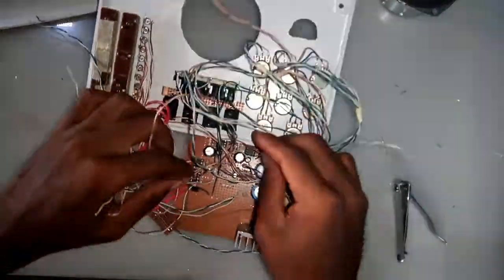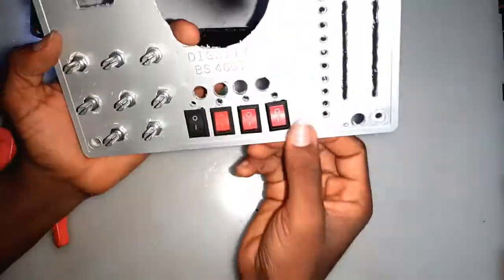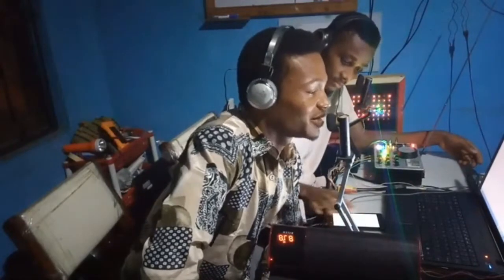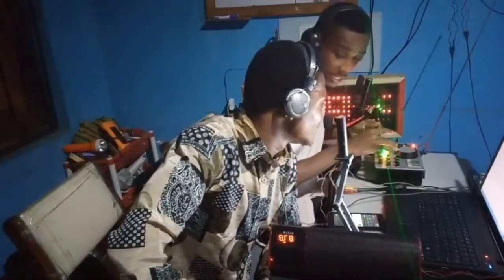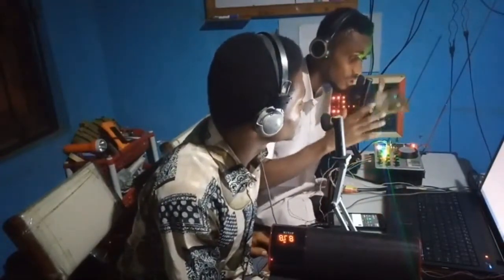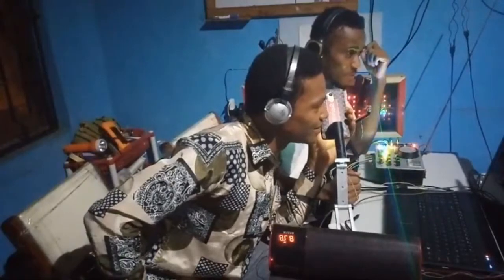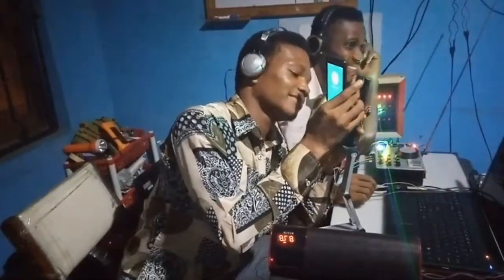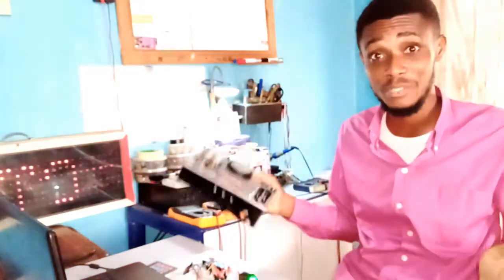My best Moments Broadcasting with my local made FM Radio Transmitter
In this video, I will take you through the story of how I designed and develop the 3 channel audio mixer which I further Integrated with an FM radio transmitter.